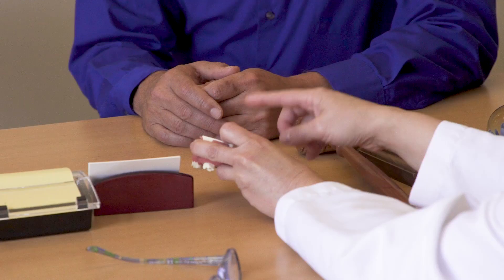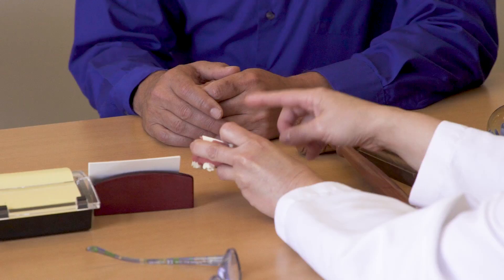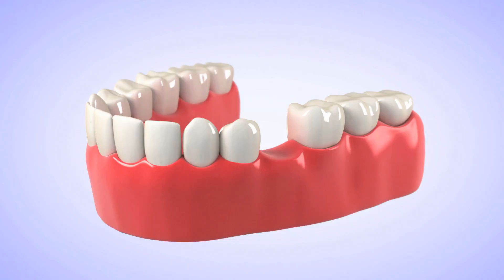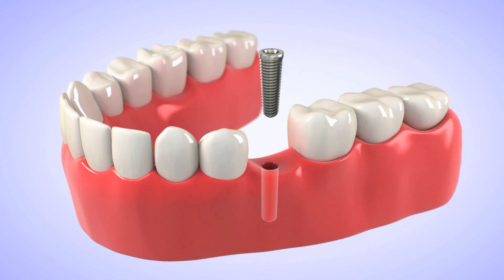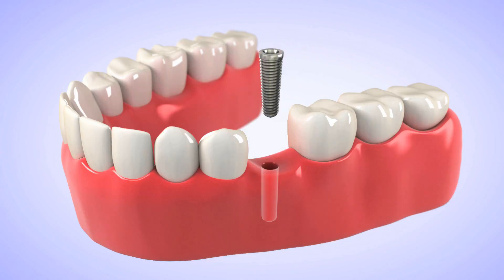Dr. Farahmand discusses Dental Implants in Torrance, CA - Periodontics & Dental Implant Specialist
We combine Art and Science to give you a breautiful smile!
Our practice philosophy is to provide comprehensive periodontal, implant, and regenerative treatment in a comfortable, caring environment. We greet our patients with the kindness and compassion you deserve, because we value you and the trust you’ve placed in our office.